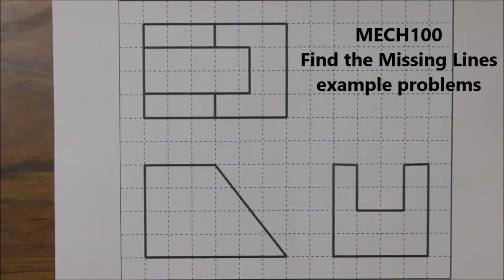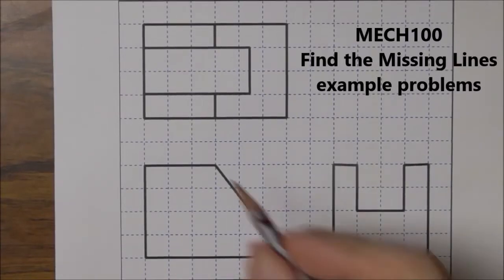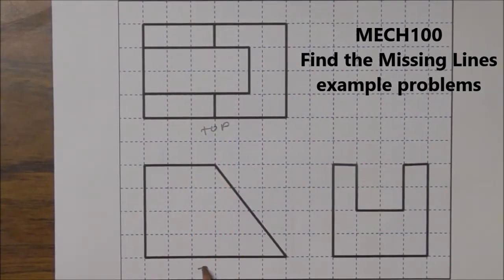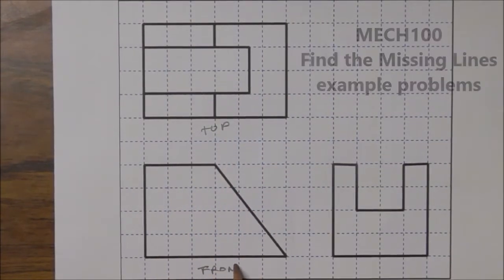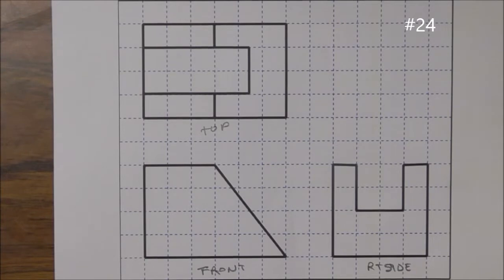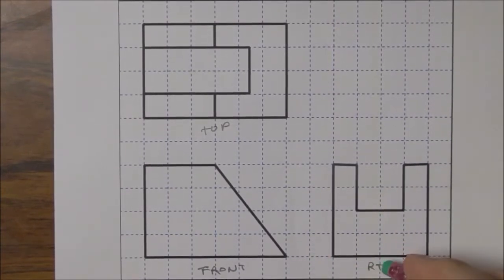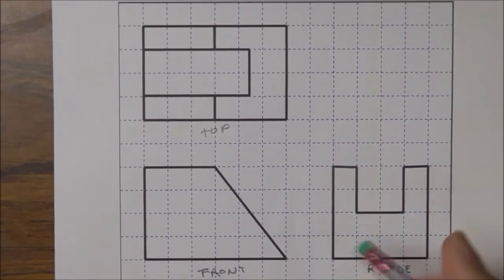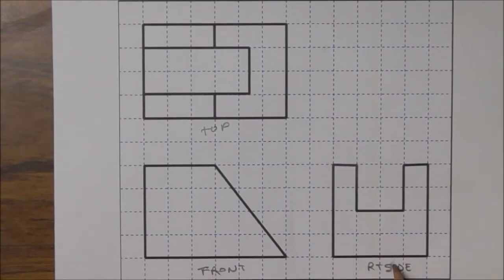MECH100 W2-A2 Missing Line Problem Examples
Week 2 Assignment 3: Missing Line Problems
This video shows three examples of how to solve the missing lines.
The method shown is to name a contour plane and then find that plane in the other two view.  You may also sketch an isometric pictorial of the part to help you visualize and solve.